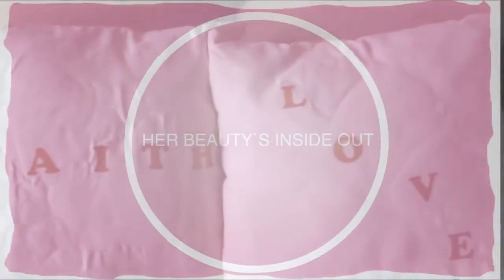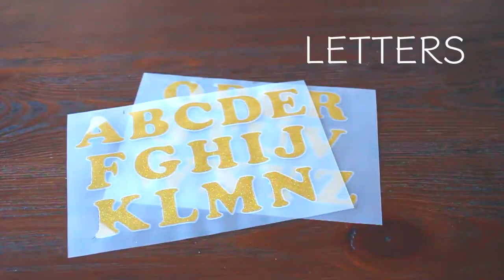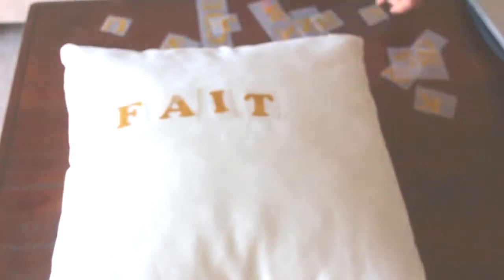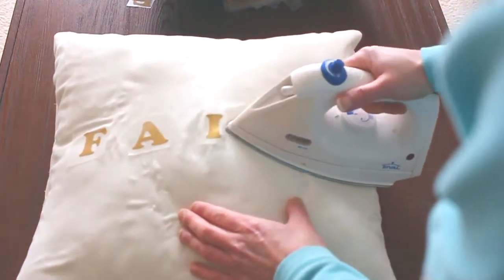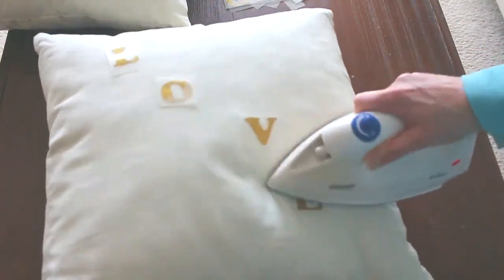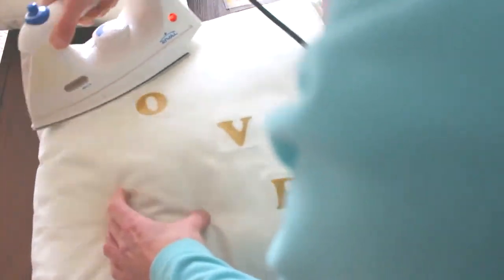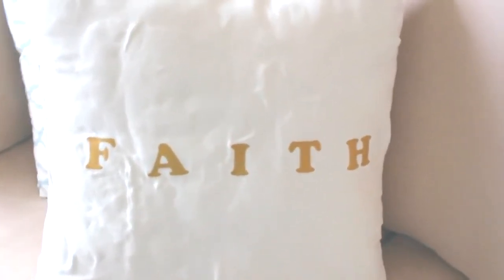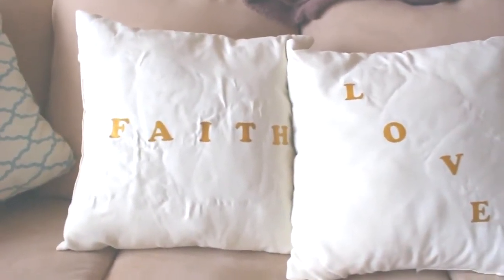HOW TO MAKE | DIY LETTER PILLOWS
Hi guys here is my first DIY. enjoy. I had fun filming my first DIY. Hope you liked watching my first DIY.

and twitter HerBeautysInsideOut
@ herbeauty2